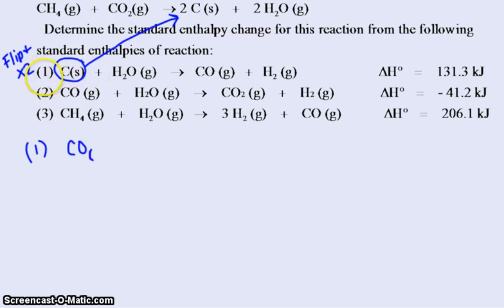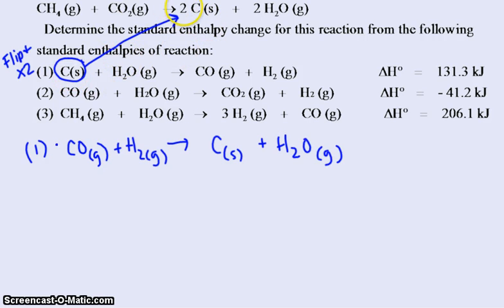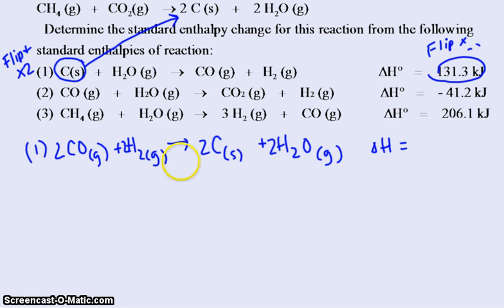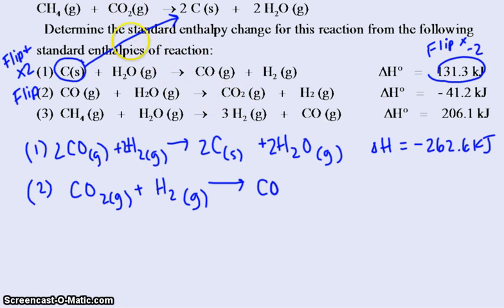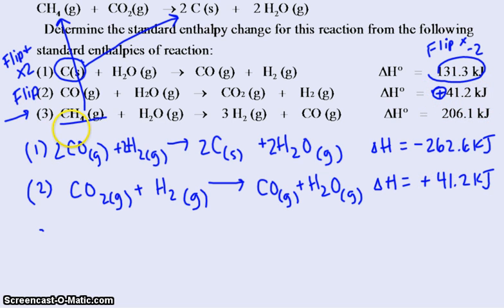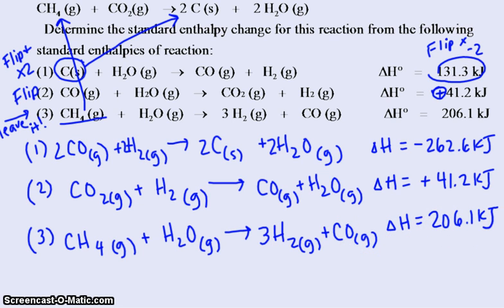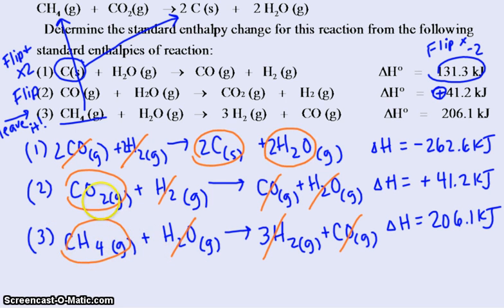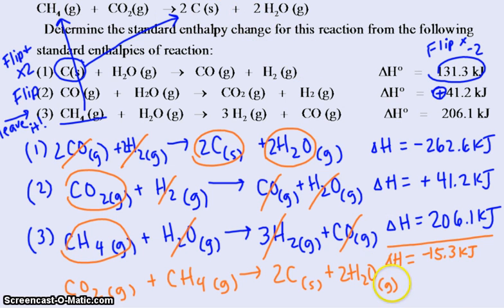Hess's Law example